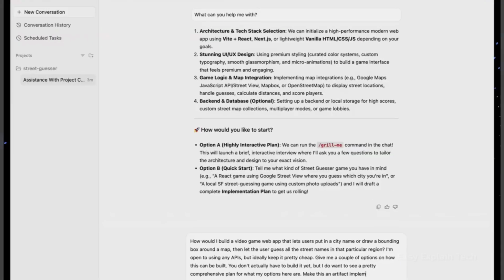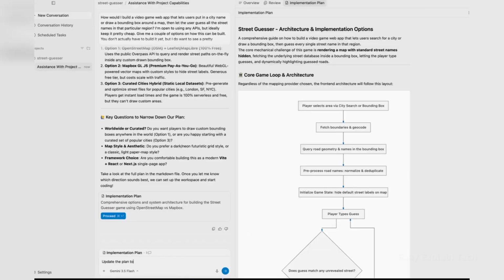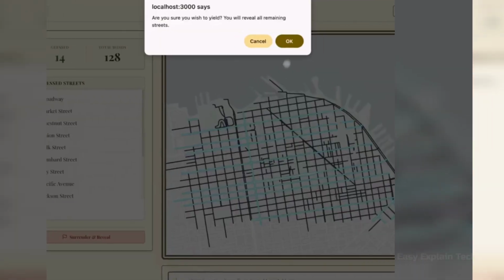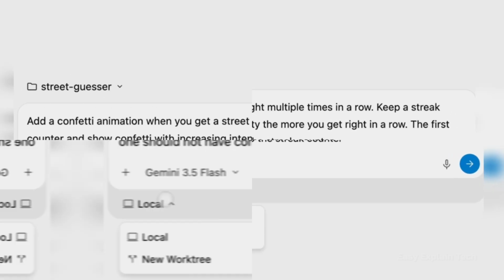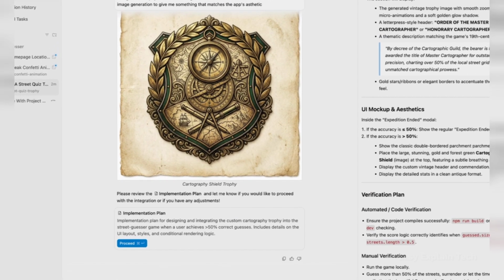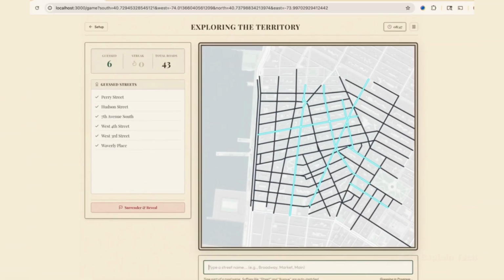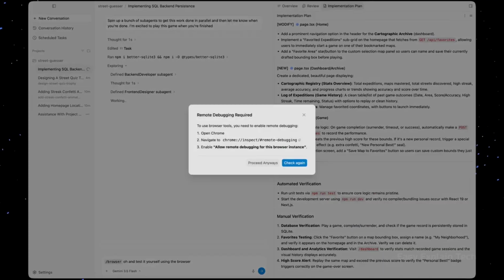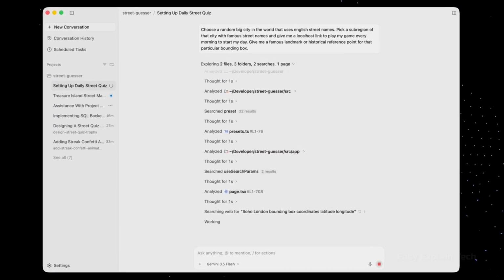Antigravity 2 Updates Explained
Ready to scale software development using AI agent hierarchies? This comprehensive overview explores Google Antigravity 2.0, the standalone desktop app built for advanced agent orchestration.
This breakdown covers voice prototyping, interactive architecture diagrams, sandboxed terminal safety controls, and Git-mirrored Work Trees for isolated parallel testing. Watch how a single main agent autonomously recruits, manages, and unblocks its own sub-agents (database engineers, frontend designers, and QA testers) to deploy a full-stack SQLite backend. Plus, see how the integrated AI browser automates end-to-end testing with self-correction logic.